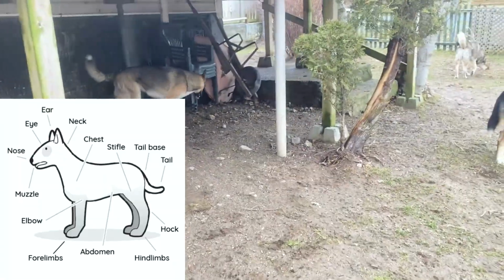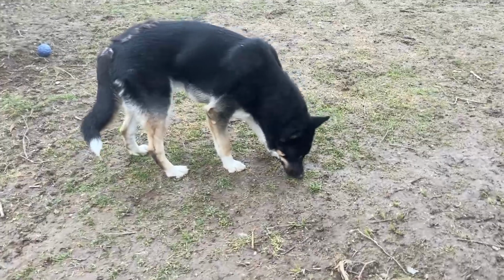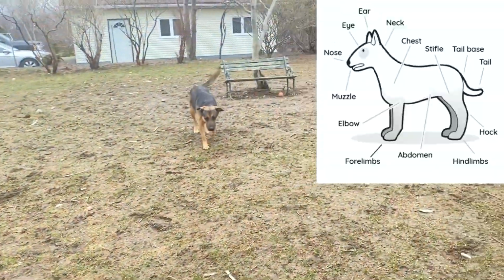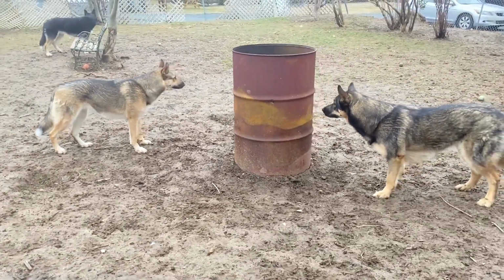Basic Dog Anatomy Terminology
While the pack of dogs play in the backyard we go over some of the very basic anatomy dog terminology commonly used by vets. We showcase some images to help you understand where exactly on the dog we are discussing along with some more in depth terms on the images in case you wish to know even more dog anatomical terms.

It is full of vlog's, our dog's, travel and racing. Join us as we take you along on our adventures, explore, and show you a glimpse of the things we do.